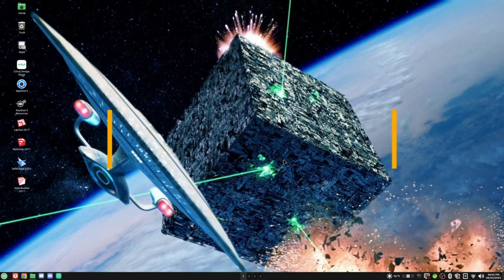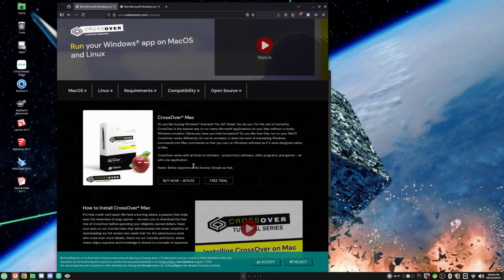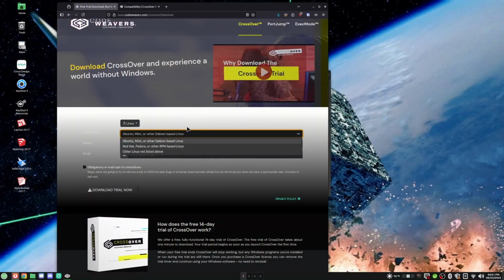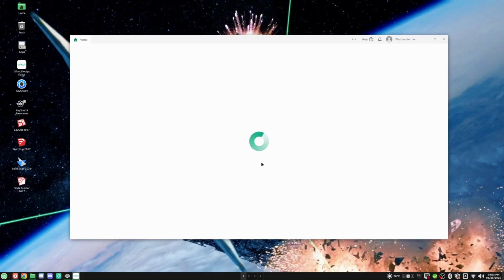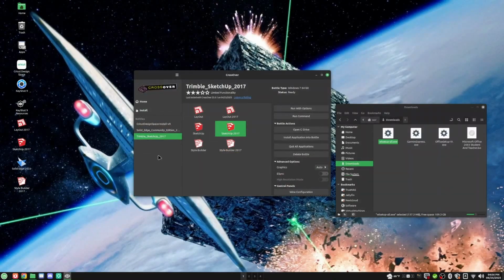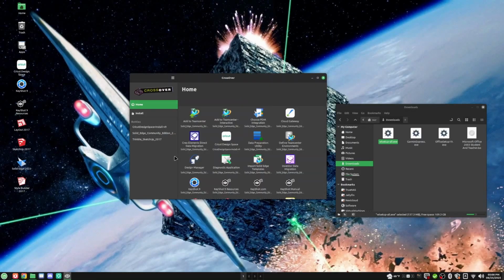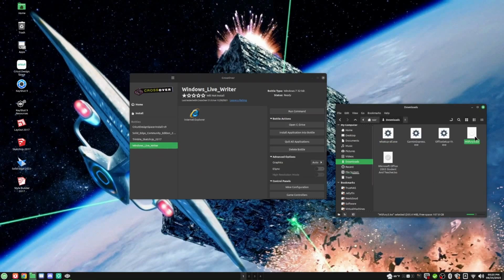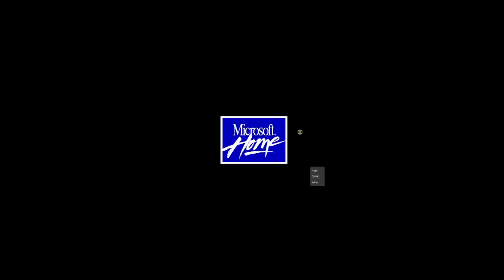Tools without Terminal - CodeWeavers Crossover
Sometimes we just don't want to touch the black box called the terminal. Well we don't have to!. Let's check out some a tool that we can use to manage wine and potentially support devs in the process!

Thanks to our my supporters:
My Wife
My Brother
NatePick: @natepickstechworld

Software, FOSS and otherwise I use to get the job done

Remember I do this for the subs and likes